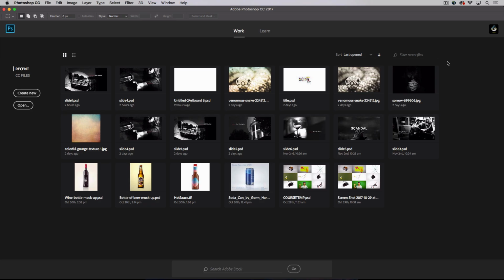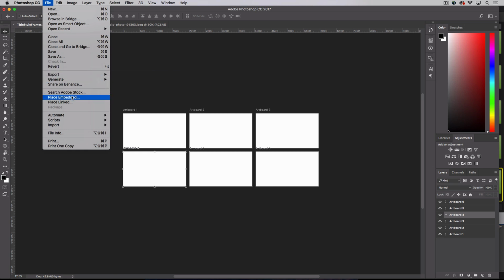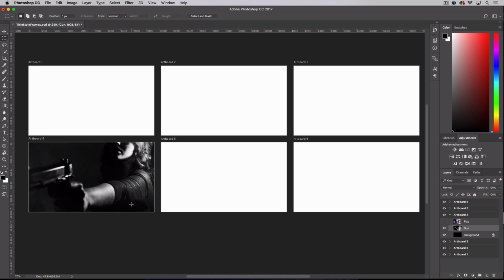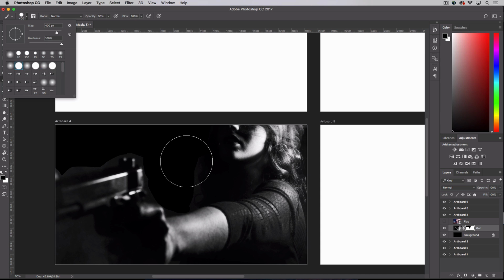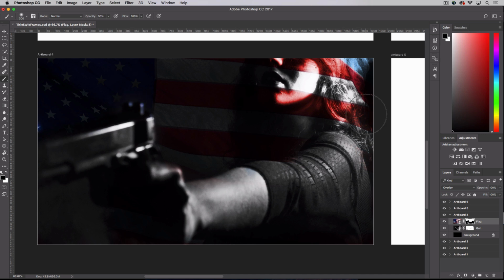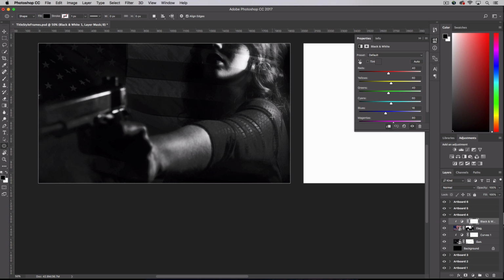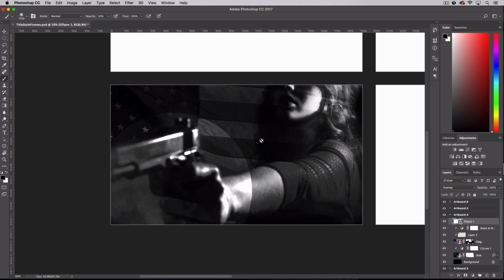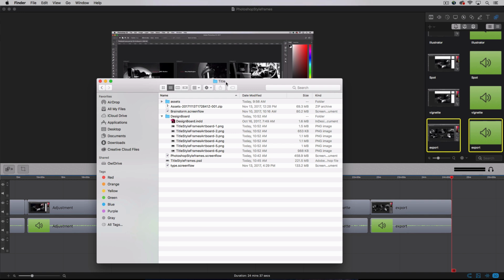Photoshop Style Frames